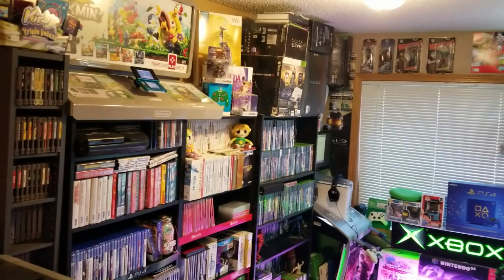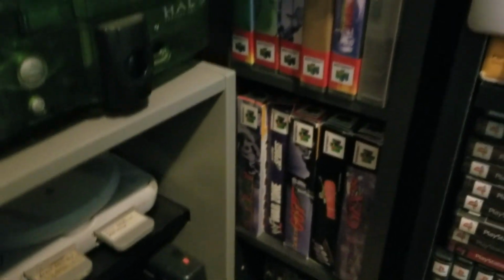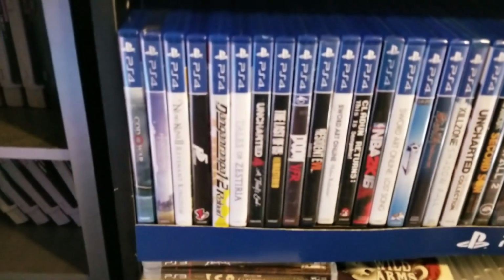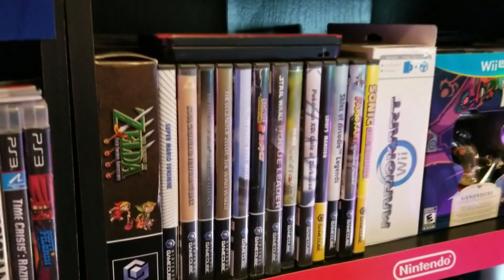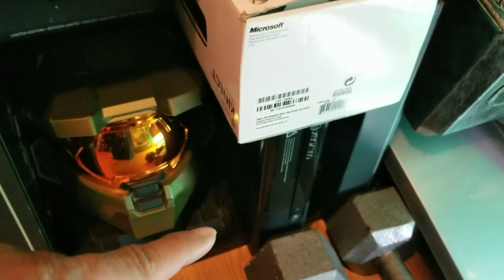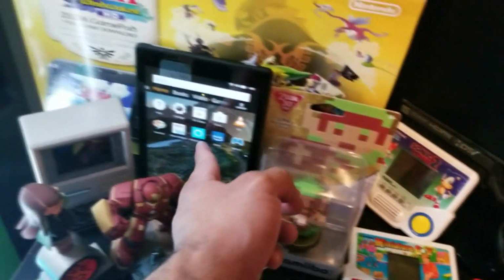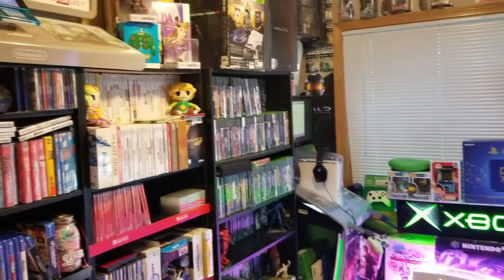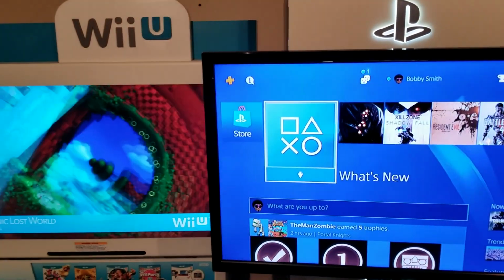2019 Game Room Tour - KIOSKS, 60+ Systems, 1100+ Games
New set up, and a lot more games since 2018, finishing the Xbox One kiosk, Dr. Smitty gives his annual game room tour.

Want to find me? Here are some places you can find me...

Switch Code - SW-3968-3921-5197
Xbox Live: BSmitty2005
PSN: BSmitty2005